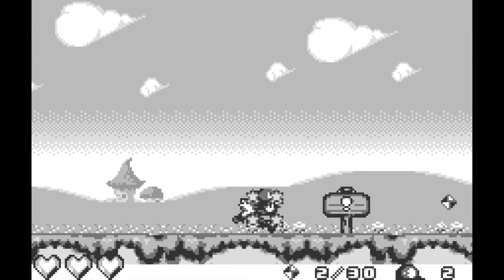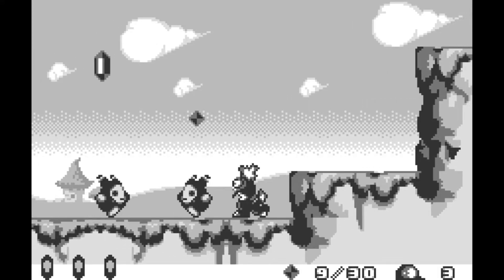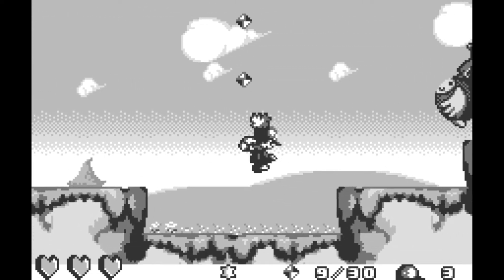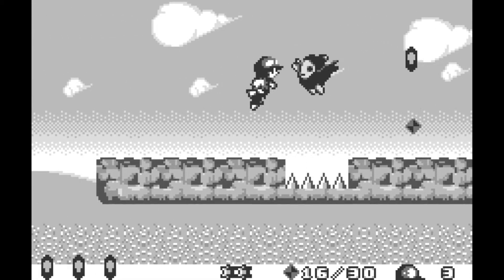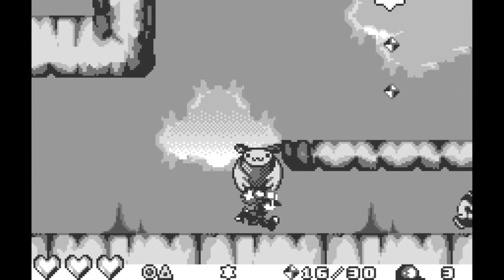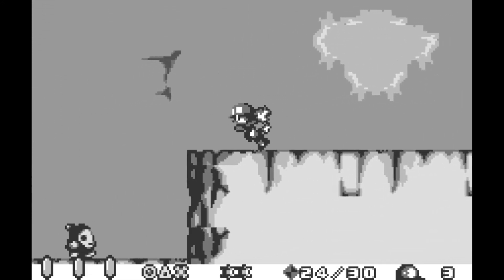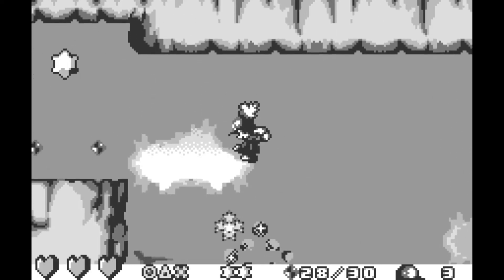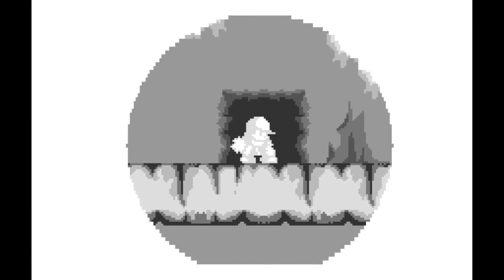Swan Song: 023 • Kaze no Klonoa: Moonlight Museum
Wahoo!

## Game Overview

Kaze no Klonoa: Moonlight Museum
Developed by Namco
Published by Bandai
Released May 20, 1999

## About Swan Song

Swan Song is a chronological survey of the Bandai WonderSwan's game library, produced by Yanik Magnan.